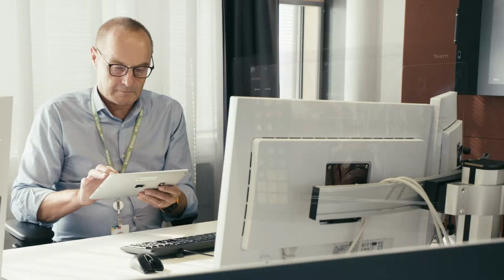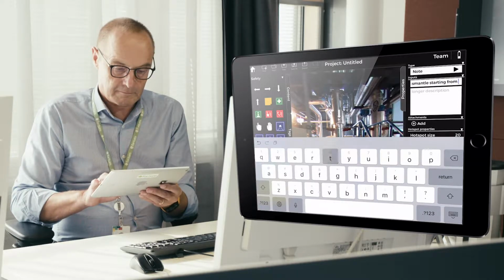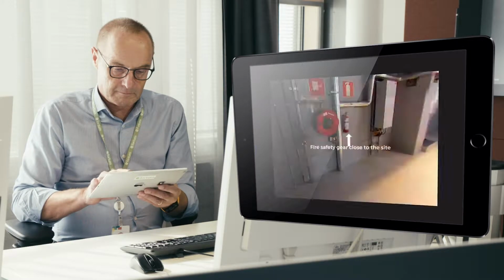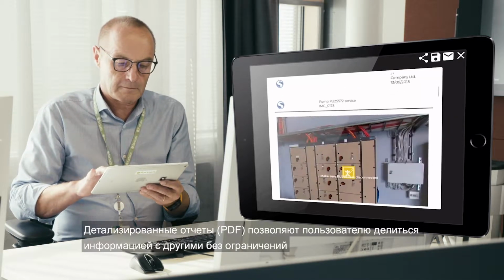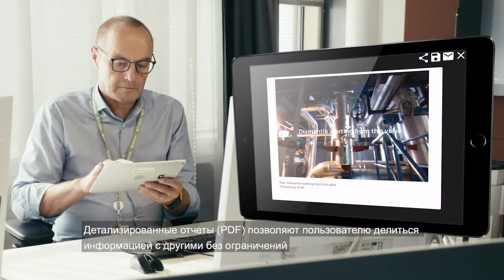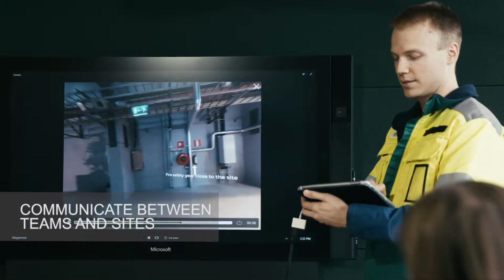360° video products for industrial digitalization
360° video products for industrial digitalization

360° Starter Kit

360° video captures all areas that are remote or not easily accessible; providing help and familiarity to designers, personnel and contractors. Videos can be viewed on mobiles, tablets and laptops, or VR-glasses for complete immersion. 360° videos allow augmentation of content and addition of hotspots on their footage - enhancing communication & collaboration between personnel and alleviating redundant documentation in projects.

FinCloud is working with Fortum on interactive 360° videos as part of Fortum´s digitalization strategy - Fortum eSite